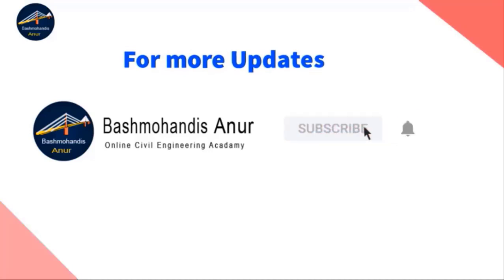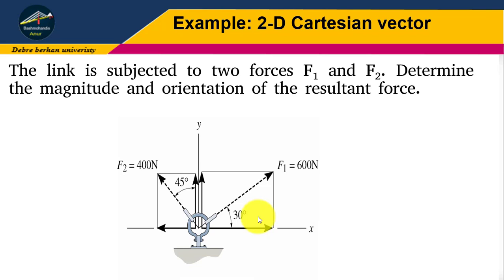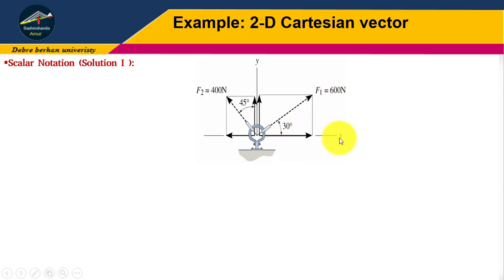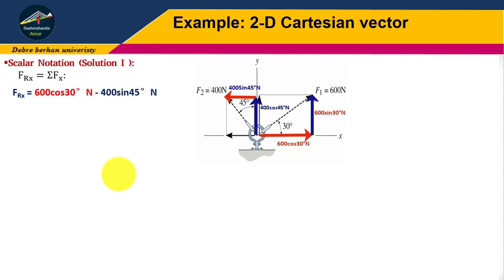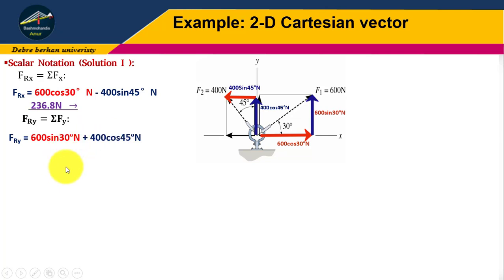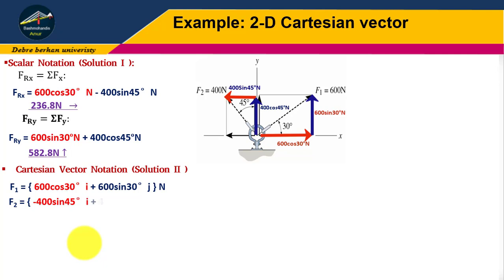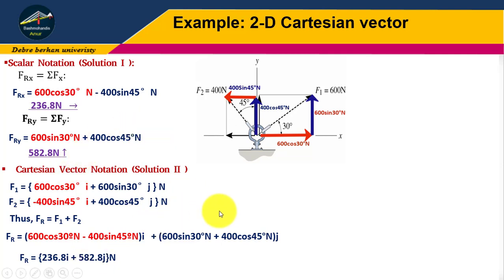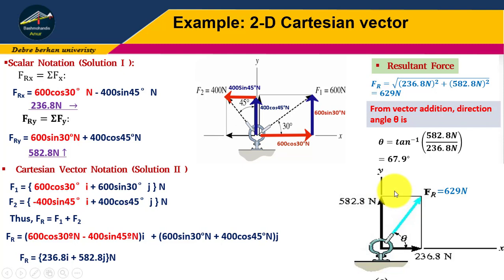Example: 2-D Cartesian vector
This video clearly shows how to calculate the magnitude and direction of force vector.